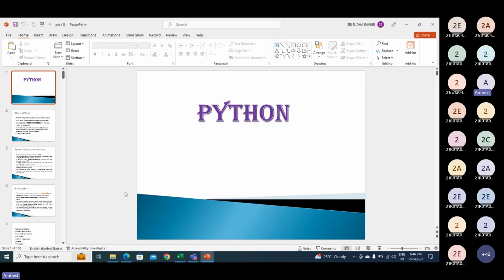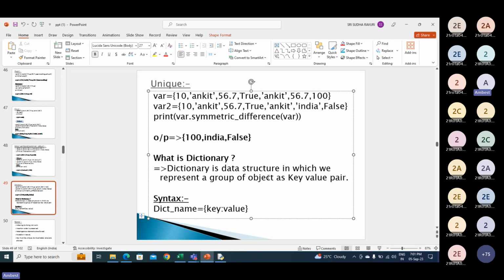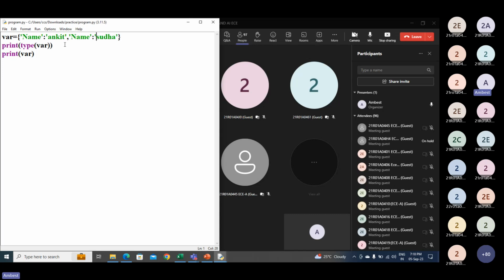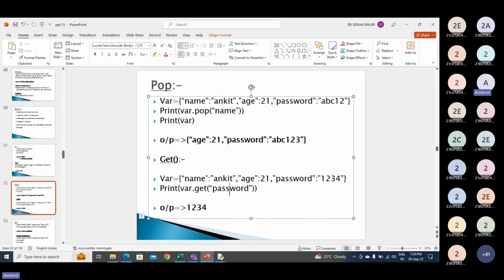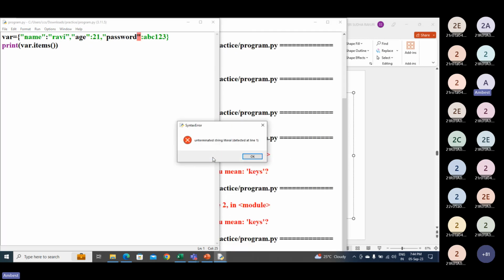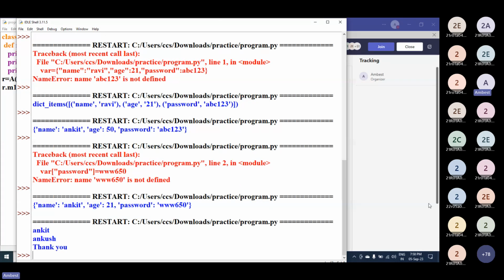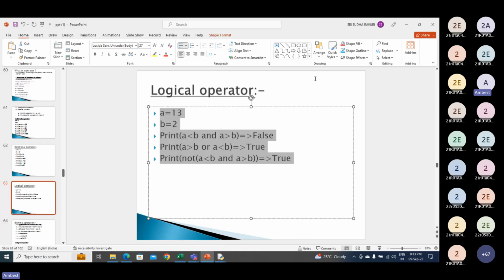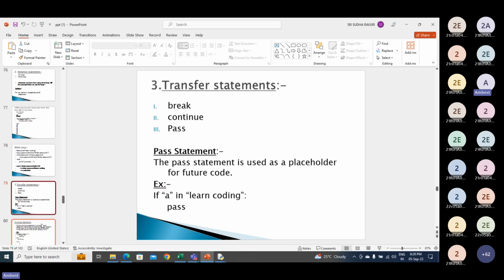Python Session-7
AMBEST TECHNOVATION PRIVATE LIMITED
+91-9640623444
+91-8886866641